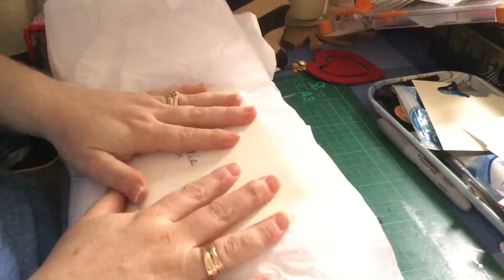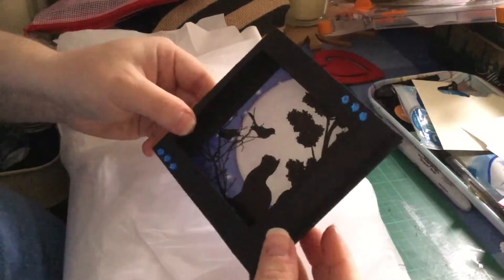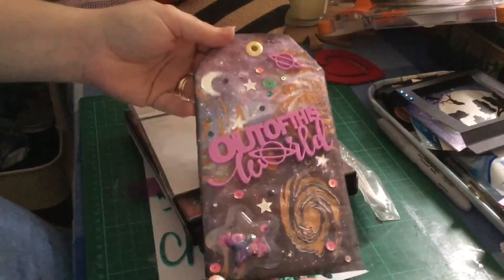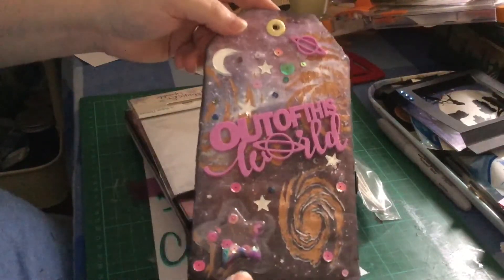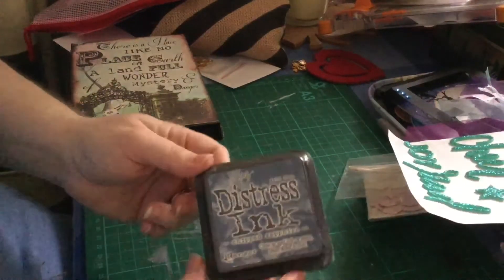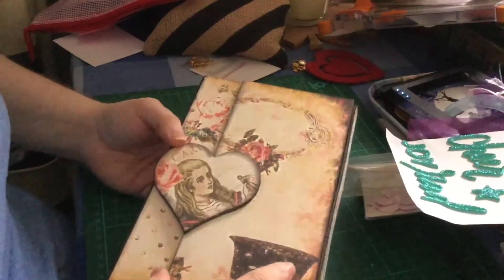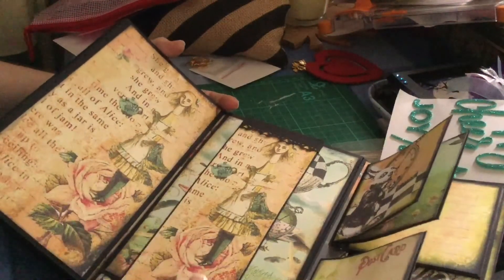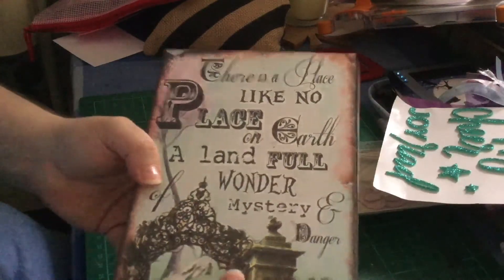Amazing challenge entry from Little Spaceman Papercrafts